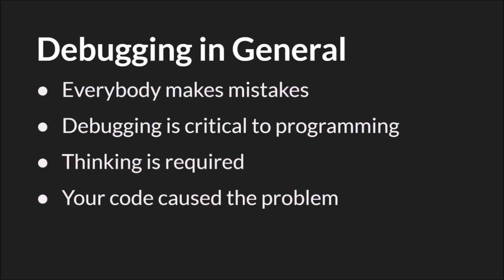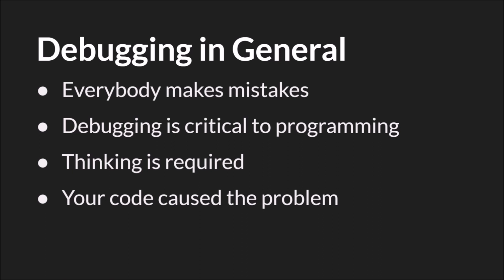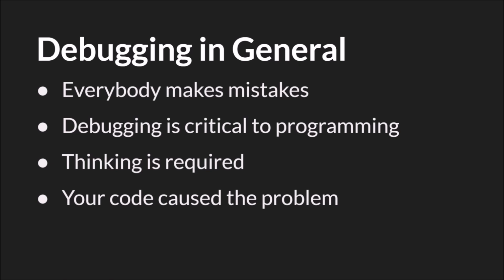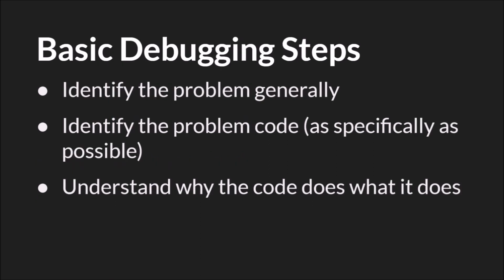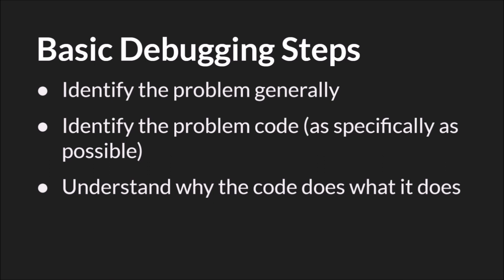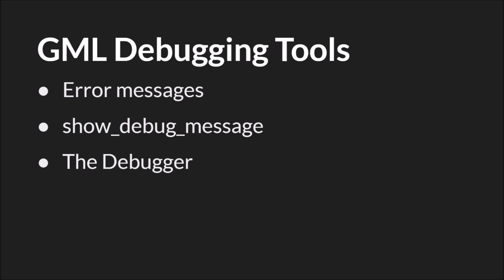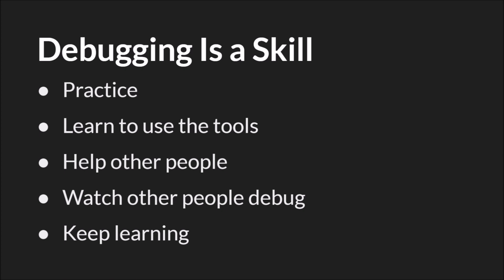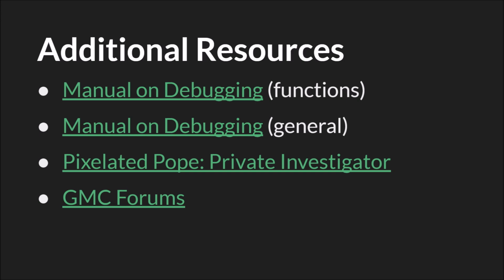Debugging Introduction [GameMaker Studio 2]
A short introduction to Debugging in the Coding Fundamentals in GML tutorial series using GameMaker Studio 2.